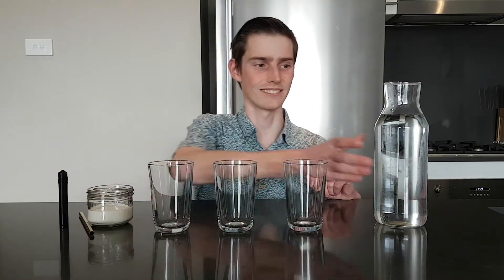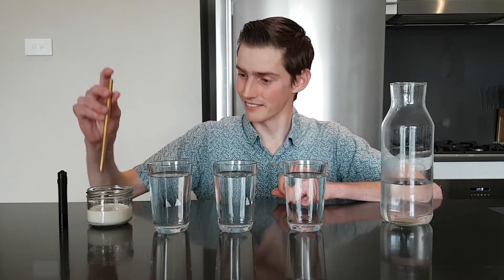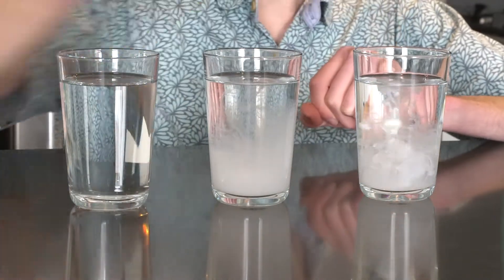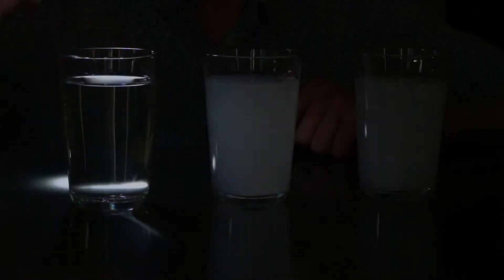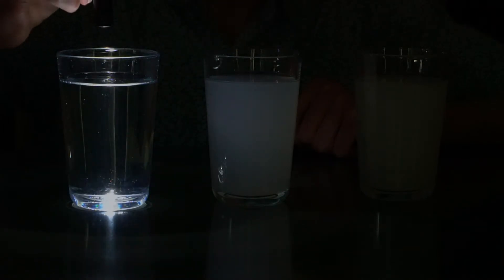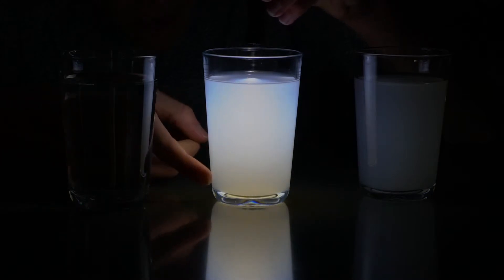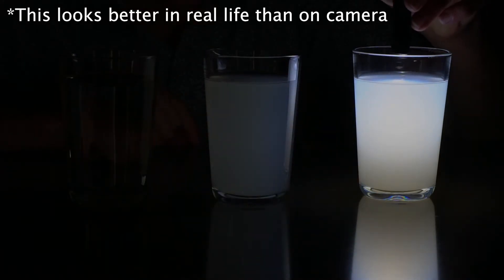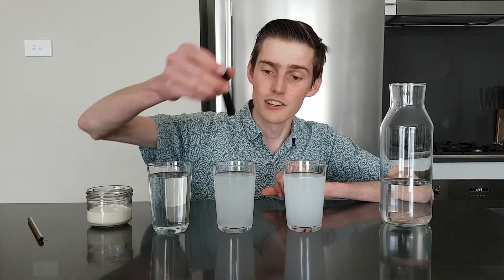Sunset science | Part 1 | Sunset in a glass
Create a sunset inside a glass! Explore the science of sunsets with this simple experiment. Instructions below.

Materials:
- clear glass/cup (at least 1)
- water
- milk (a small amount will do)
- straw/pipette (optional)
- torch/light

Method:
- Mostly fill your glass/cup with water
- Use the straw/pipette to place a few drops of milk inside. If you have more than one glass/cup, try adding different amount of milk to each one. I used 0 drops, 3 drops and 6 drops in my glasses.
- Stir the milk and water mixture to combine.
- Find a dark place, and shine your torch/light at the glass. Be sure to observe the colours when the torch is a different positions around the glass.